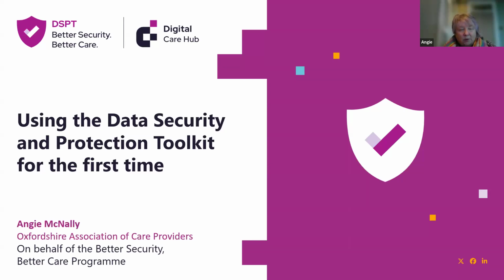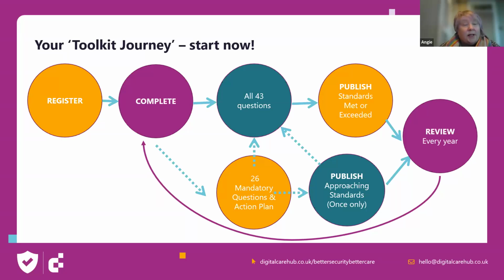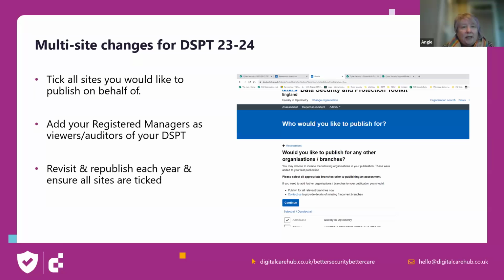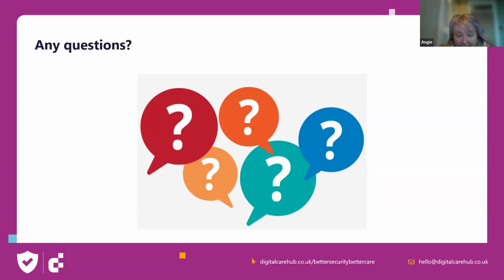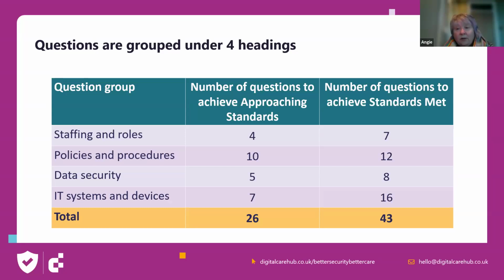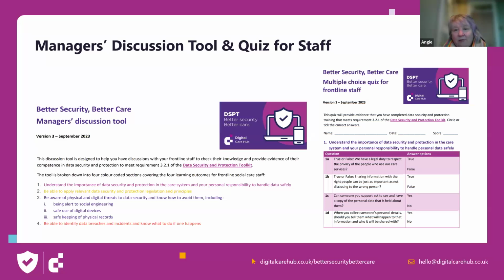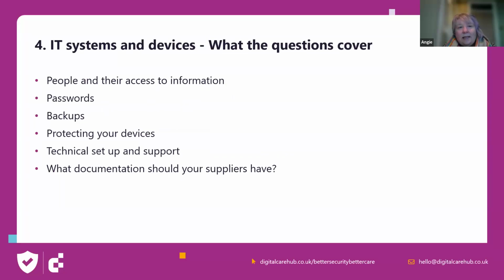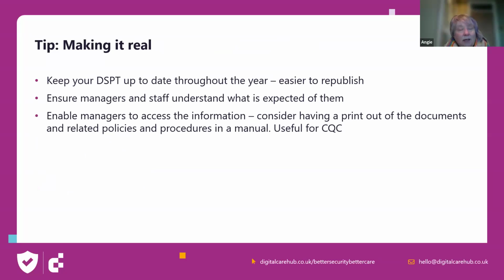Completing the Data Security and Protection Toolkit for the first time 07.01.25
DSPT for Beginners: A Step-by-Step Guide for Care Providers

Are you a care provider completing the Data Security and Protection Toolkit (DSPT) for the first time? This video is here to help!

The DSPT is an essential online self-assessment tool that helps adult social care providers in England safely store and share information. It’s also a key requirement for meeting NHS contracts and protecting your business from data breaches or cyber attacks.

In this video, we cover:

What the DSPT is and why it’s important
How to register for the DSPT, including for multiple services or sites
How to complete the DSPT at "Approaching Standards" and "Standards Met" levels
How to publish your DSPT successfully
Free, official support available through the Better Security, Better Care programme
Whether you're new to the DSPT or need help getting started, this webinar gives you the tools and confidence to complete it with ease.

For additional resources, visit the DSPT pages on digitalcarehub.co.uk.